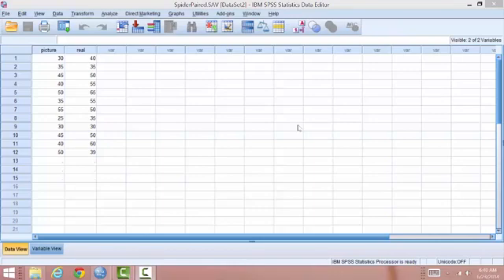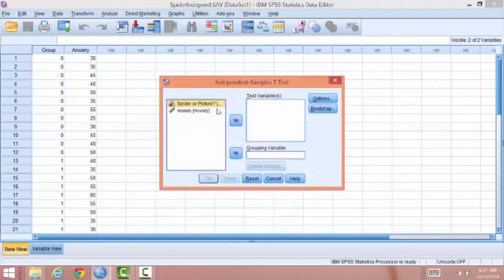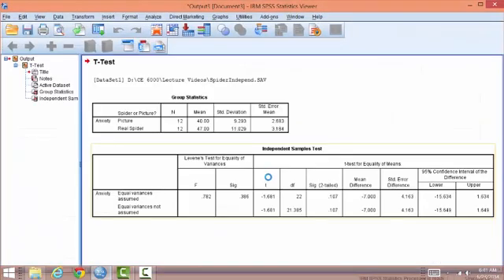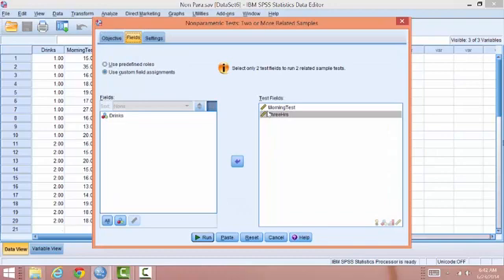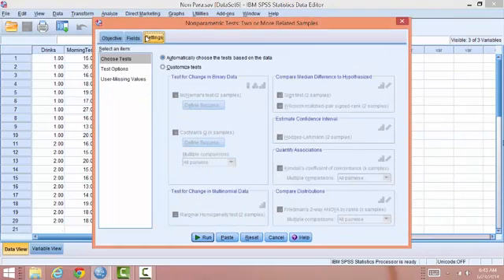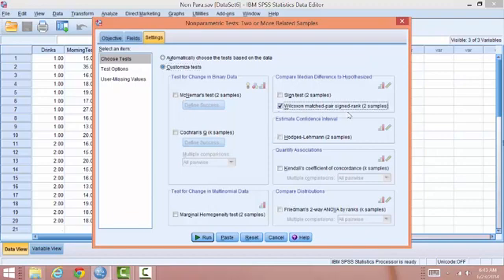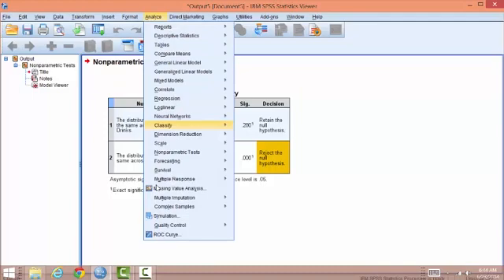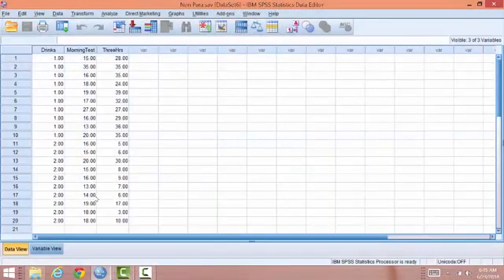ou msce ce6000 m08 mm03 spss ttest Original2